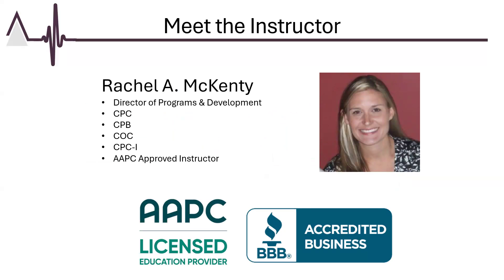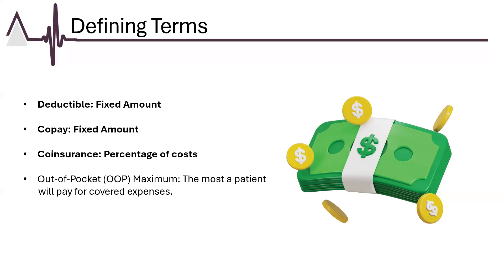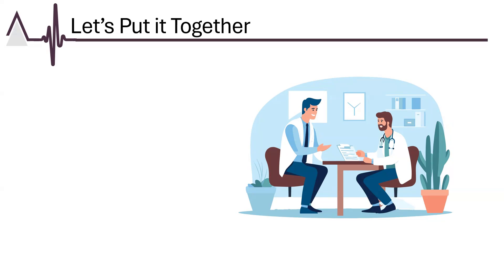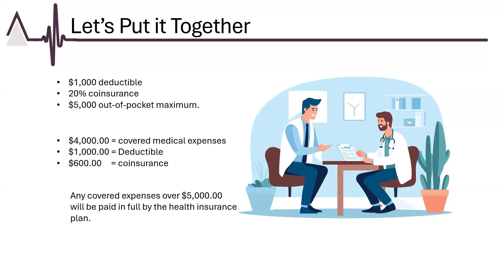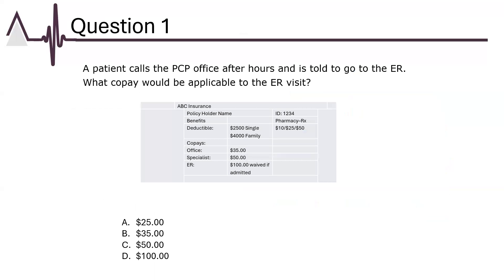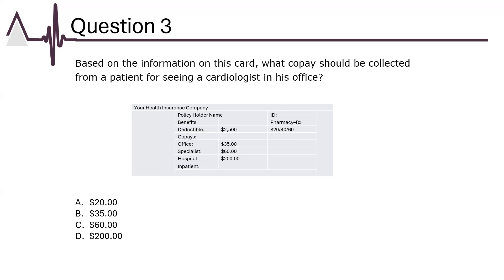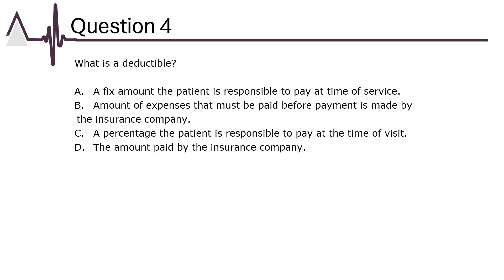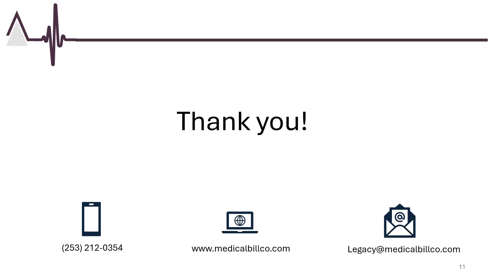Defining Terms: Copay, Coinsurance, Deductible, & OOP Max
Thank you for joining today’s presentation on some key concepts in healthcare financing: copay, coinsurance, deductible., and out-of-pocket maximum. Understanding these terms is crucial for navigating health insurance plans.